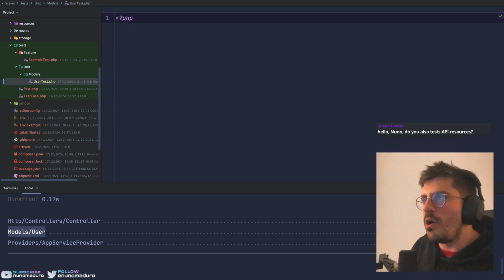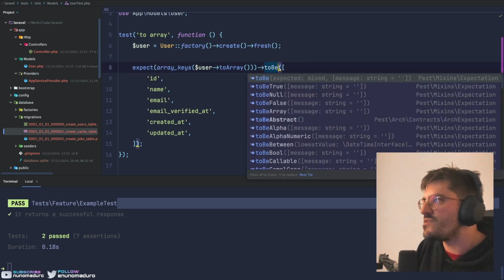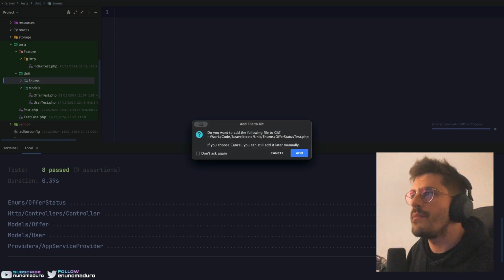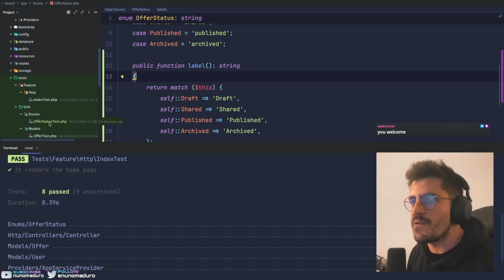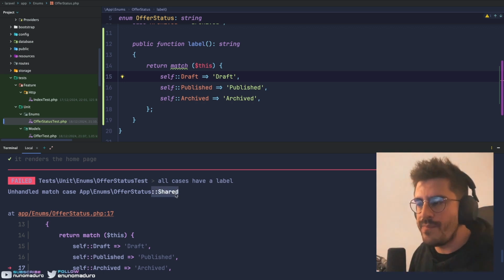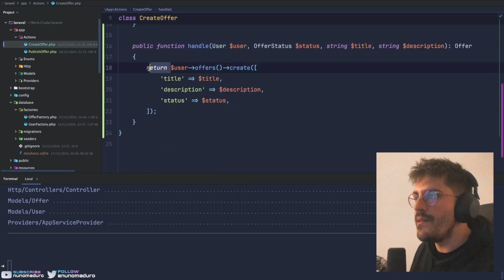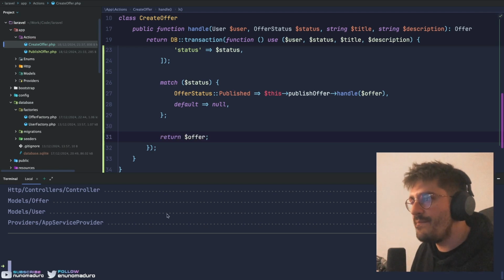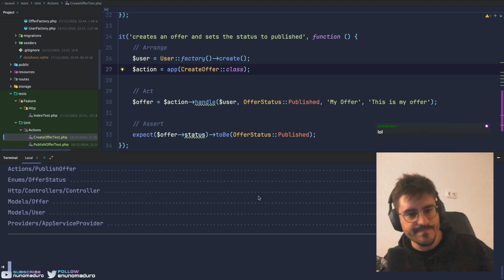3 testing tips you need to know...